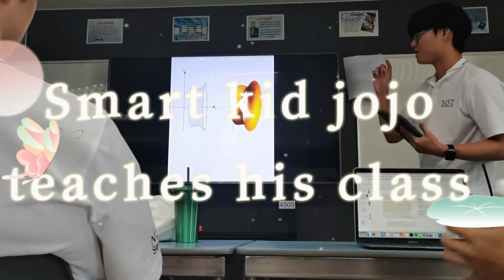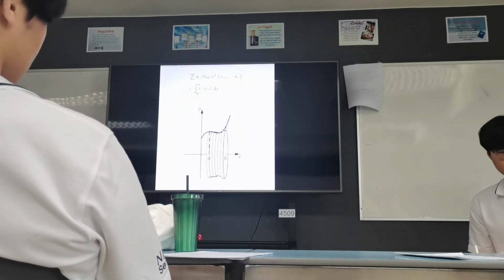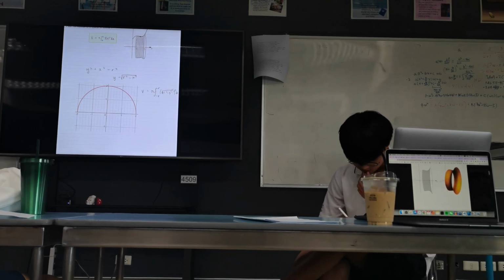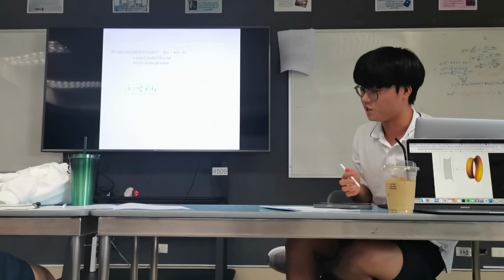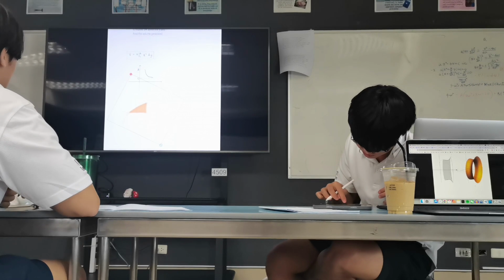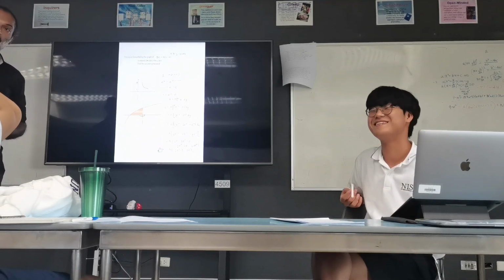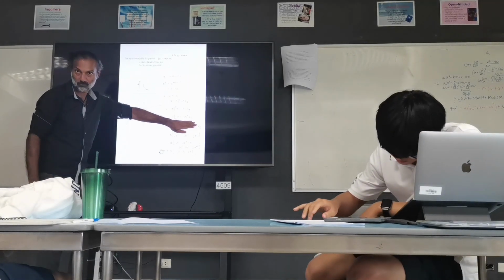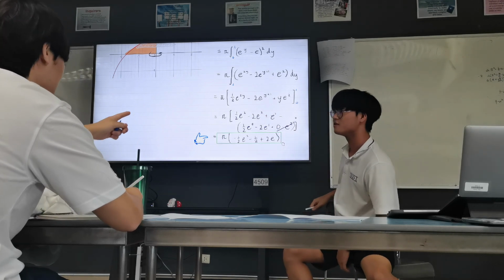Super Smart Kid Teaches His Math Class